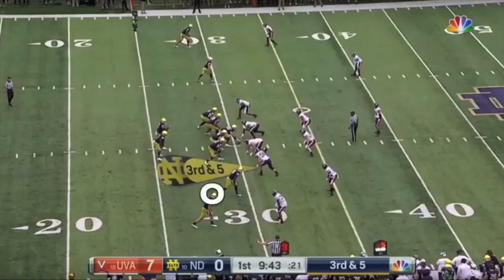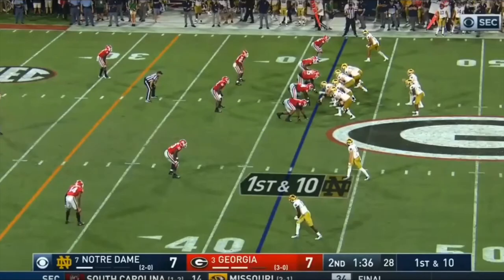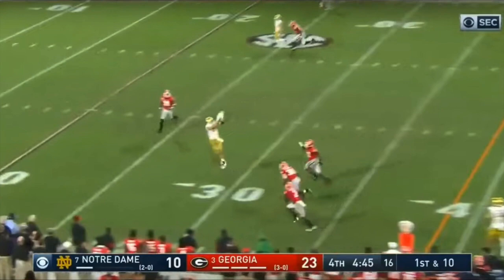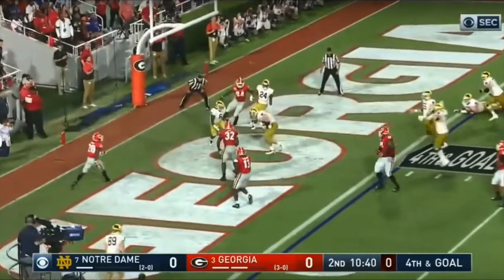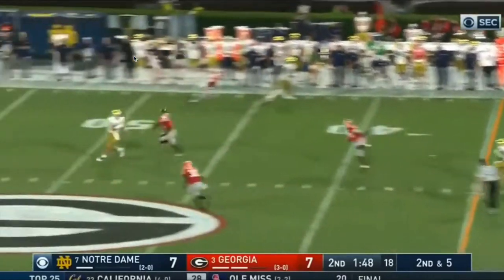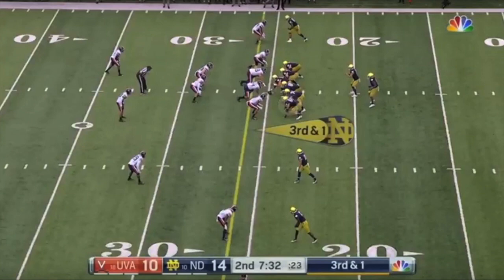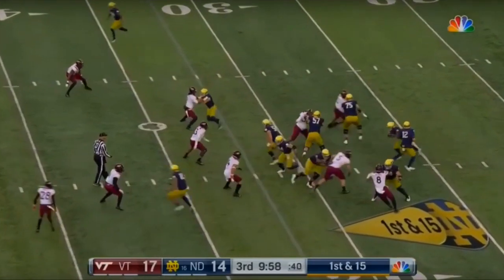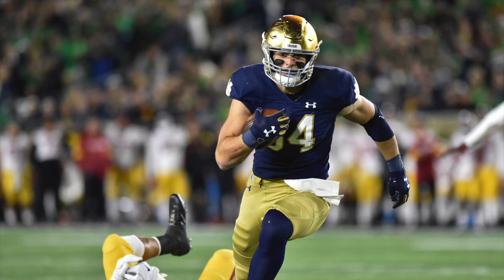NFL Draft Geek Film Room 75 - Cole Kmet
On this episode of the NFL Draft Geek Film Room I take a look at Notre Dame tight end Cole Kmet. Here we will look at game clips to highlight what Kmet does well and the get into where Kmet could go in the 2020 NFL Draft and a potential team.